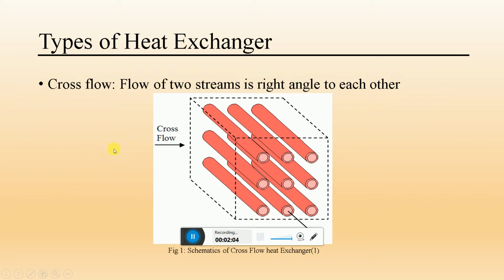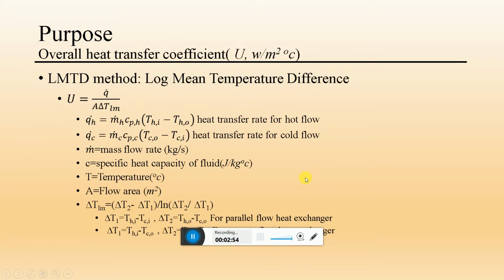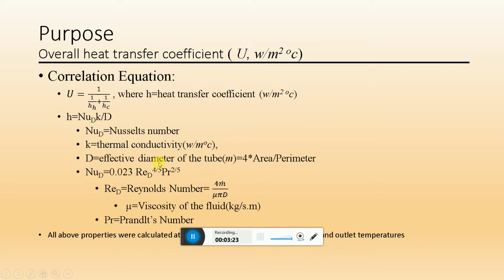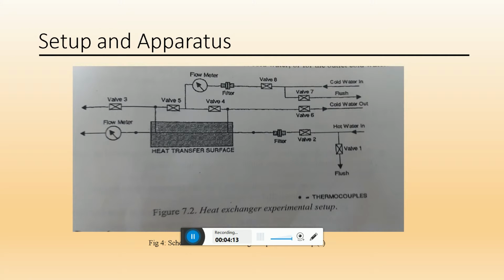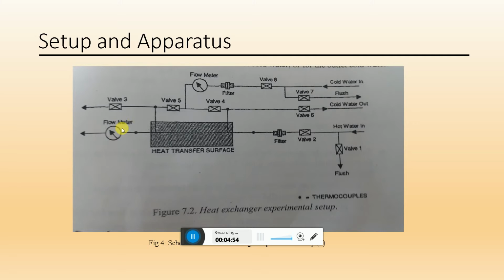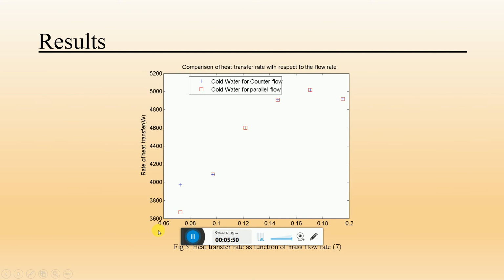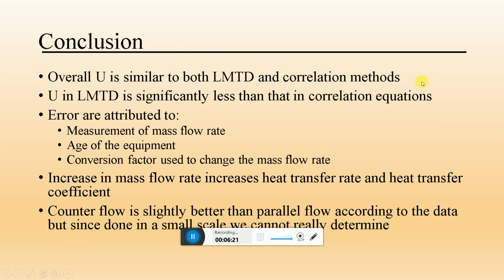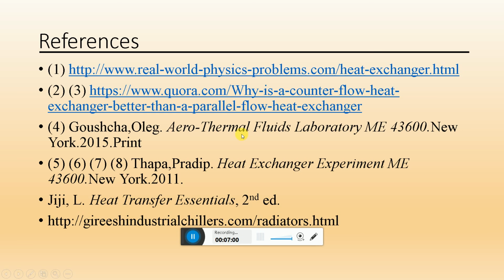Rajbhandari Abhishek Heat Exchanger